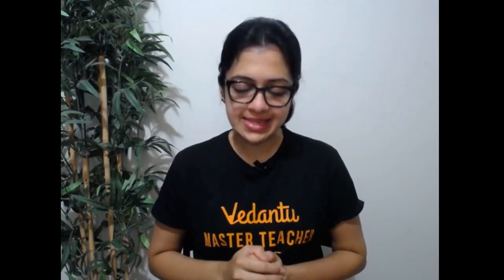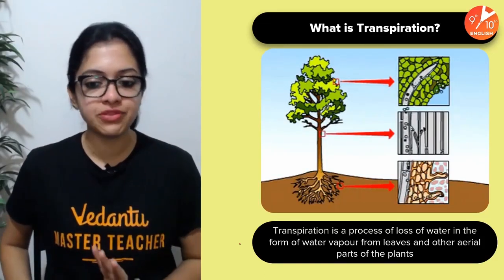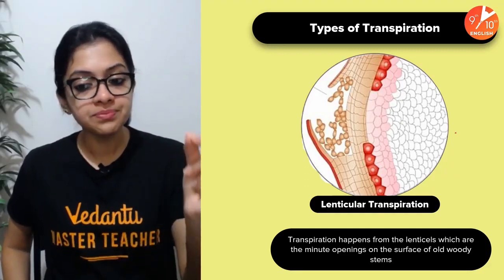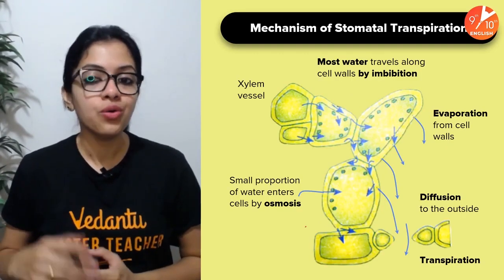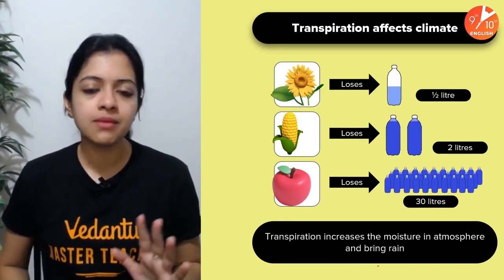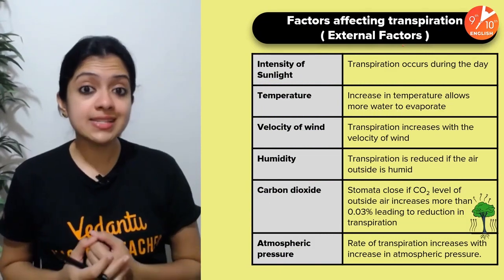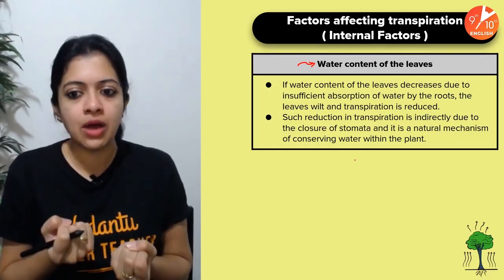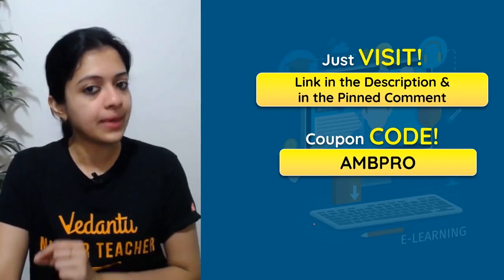Transpiration in One Shot | ICSE Class 10 Biology Chapter 5 | Selina Solutions | Vedantu 9 and 10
Transpiration in One Shot | ICSE Class 10 Biology Chapter 5 | Selina Concise Solution | ICSE in One Shot | Vedantu9thand10thEnglish with your favorite Ambika Ma’am. Transpiration in One Shot is one of the interesting sessions and it helps to get 100 marks in ICSE Class 10 Biology. In Vedantu, You can now watch today's session of Transpiration in One Shot | Transpiration Class 10 ICSE | Transpiration Class 10 | Transpiration and Its Types | Transpiration in Plants and Its Types | Transpiration | ICSE Class 10 Biology Chapter 5 | Online Classes.

Topics Covered in this Session:
♦ Transpiration in One Shot Class 10
♦ Transpiration Class 10 Biology
♦ ICSE Class 10 Biology Chapter 5
♦ Transpiration Class 10 Biology ICSE
♦ Transpiration Class 10 Vedantu
♦ Online Learning

We hope your visit to Vedantu 9th & 10th English “Transpiration in One Shot | ICSE Class 10 Biology Chapter 5” brings you a greater love ❤️ of Class 10.

🎯 Let us know your doubts and what you think 🤔 about today’s topic “Transpiration in One Shot | ICSE Class 10 Biology Chapter 5”, please comment in the below 👇 section, we will respond and solve your doubts ASAP.

Thanks for your support in the “Transpiration in One Shot | ICSE Class 10 Biology” session Vedans!! See you in the next surprising session.